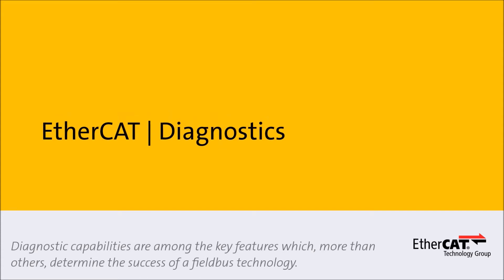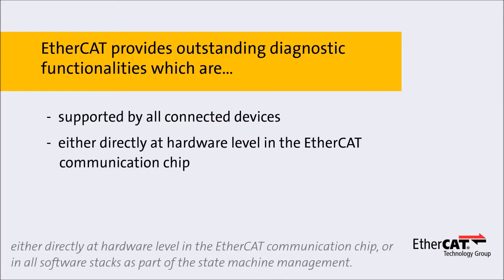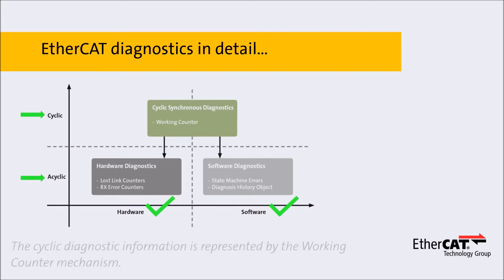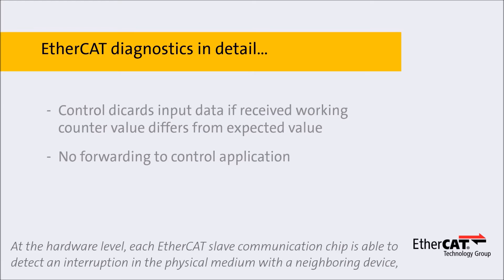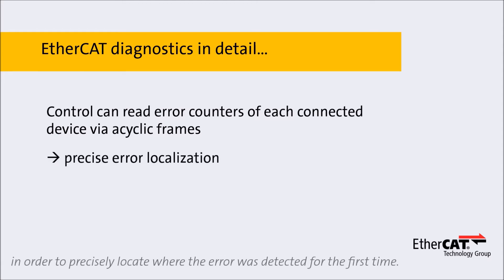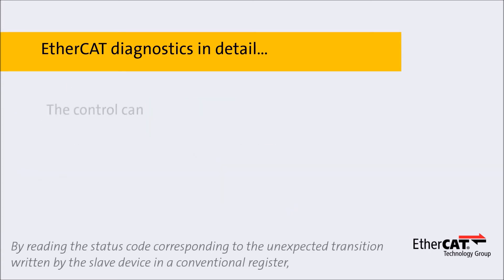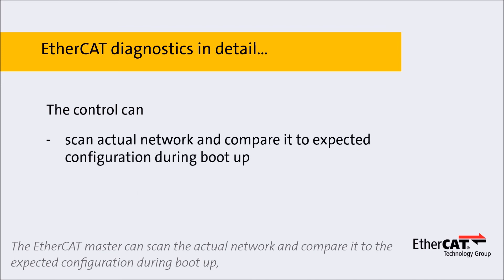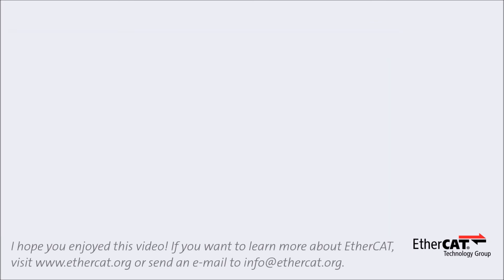Diagnosis with EtherCAT - in 2 minutes (subtitles)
Diagnostic capabilities are among the key features which, more than others, determine the success of a fieldbus technology.
EtherCAT provides outstanding diagnostic functionalities, the most important of which are natively supported by all slave devices, either directly at hardware level in the EtherCAT communication chip, or in all software stacks as part of the state machine management.